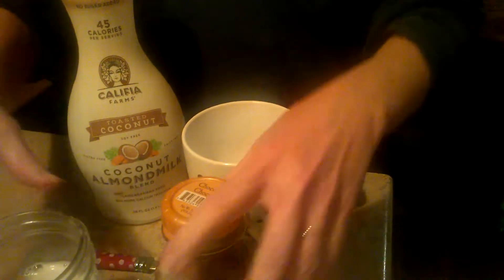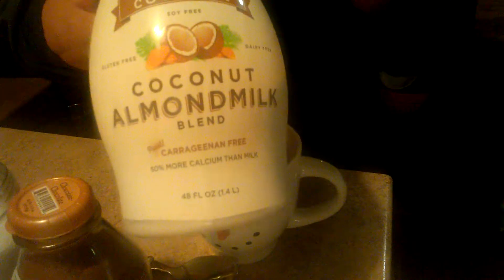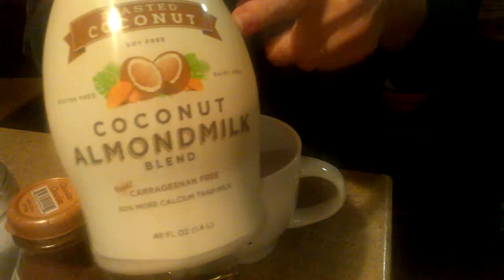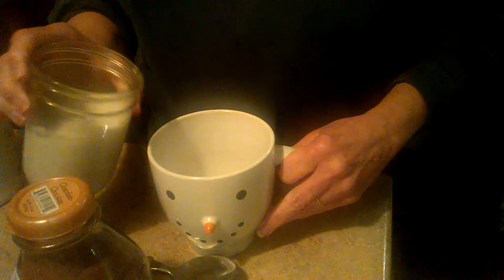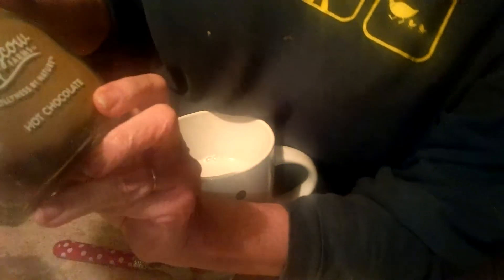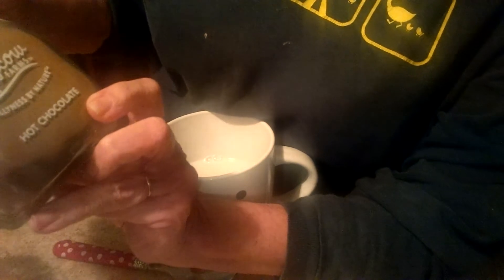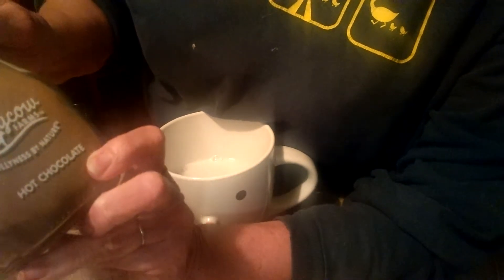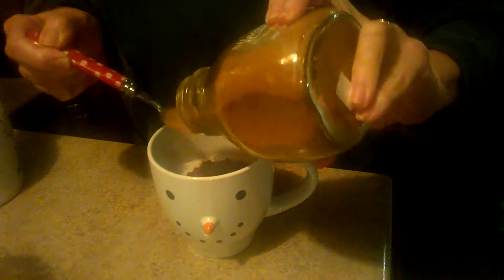Almond Joy Hot Chocolate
Best warm drink ever